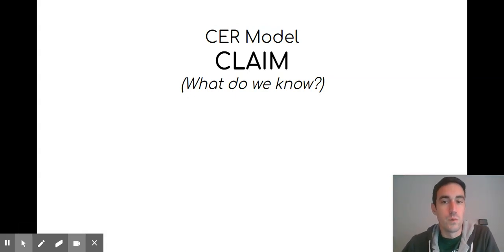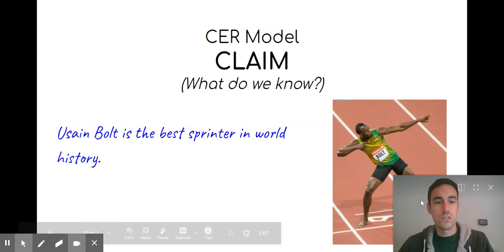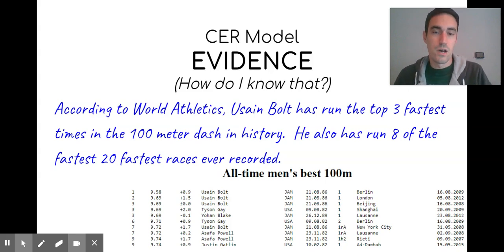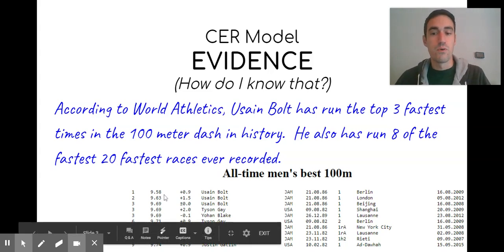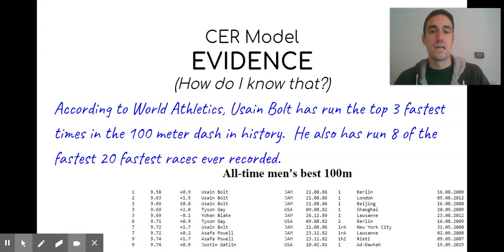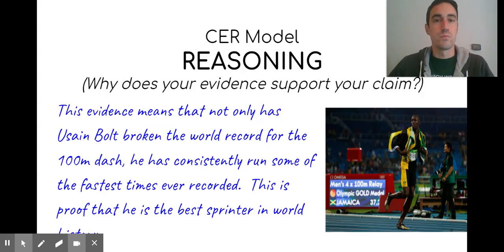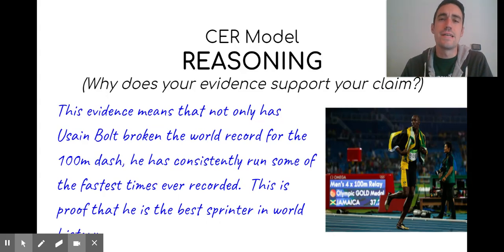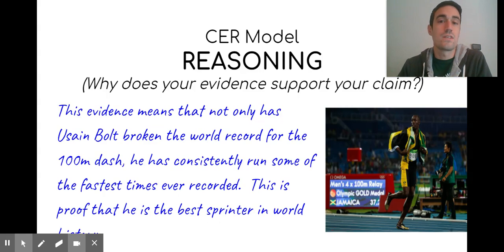Thurs 9/3 - 2 - CER Model